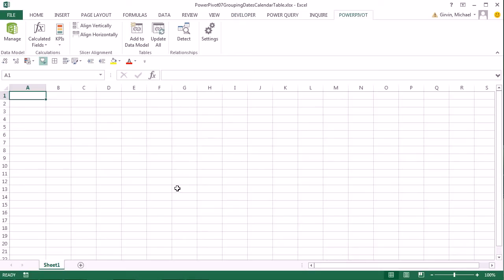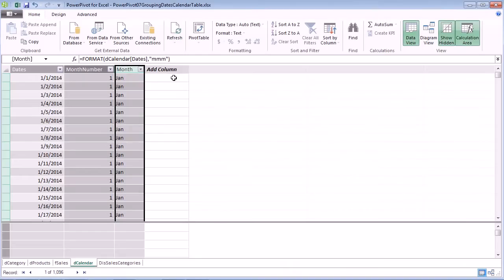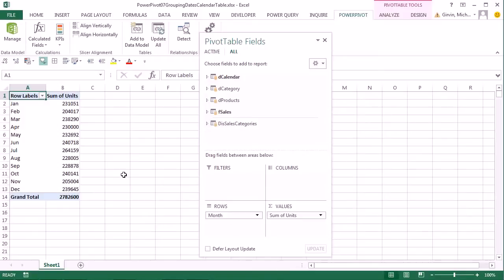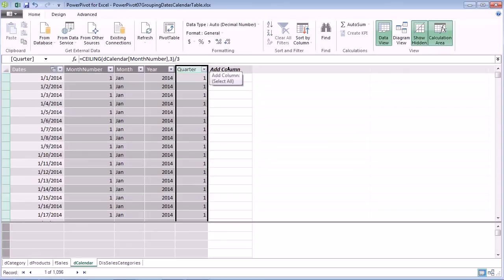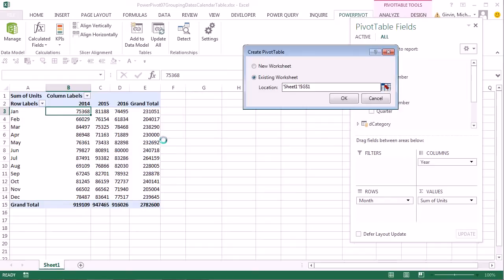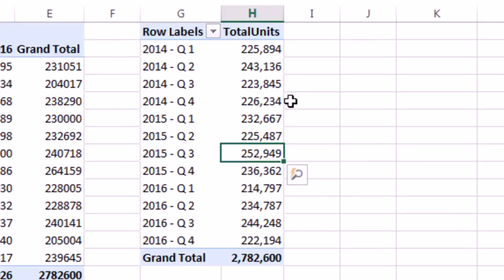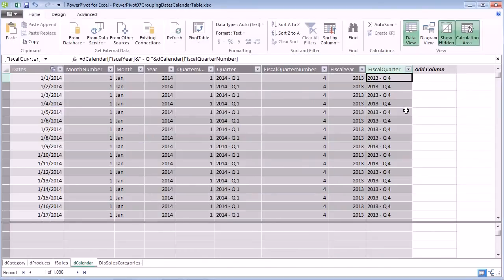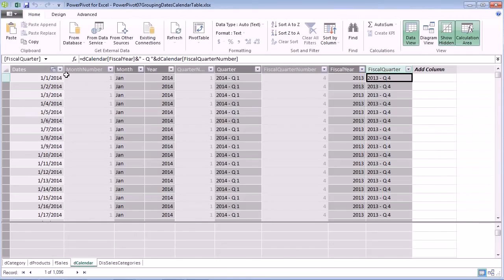Excel 2013 PowerPivot Basics 07